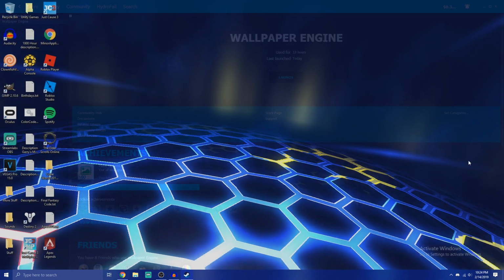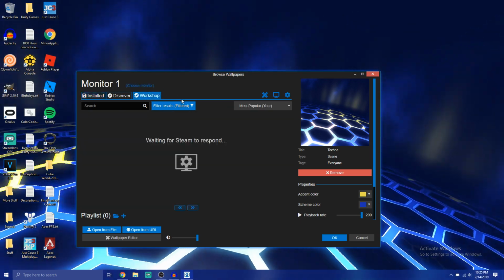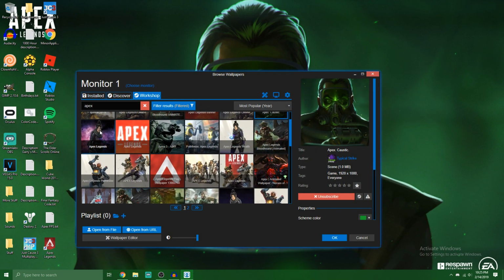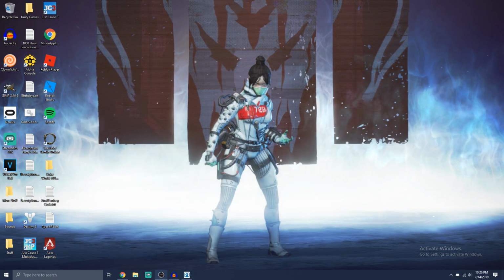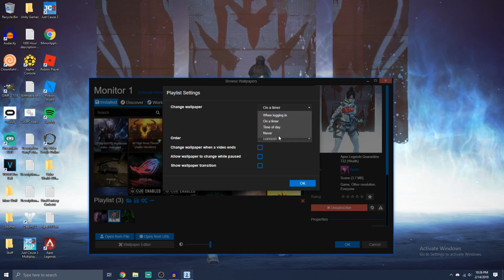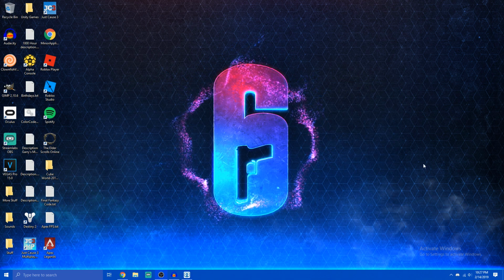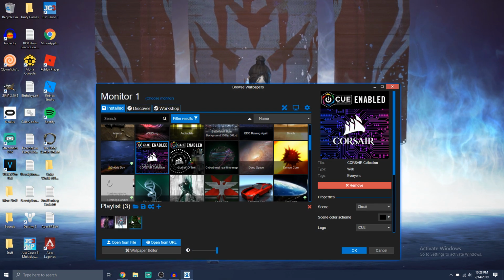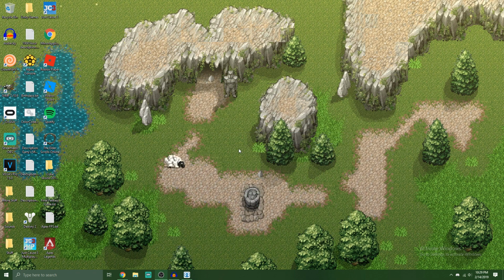How To Get ANIMATED Desktop Backgrounds - Wallpaper Engine Tutorial (2019) *ALL FEATURES*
After many questions regarding my animated wallpapers, I finally decided to make a tutorial, on how to get animated and interactive wallpapers in Wallpaper Engine, in 2019. Many people on my Rainbow Six Siege video asked for this, so here it is.